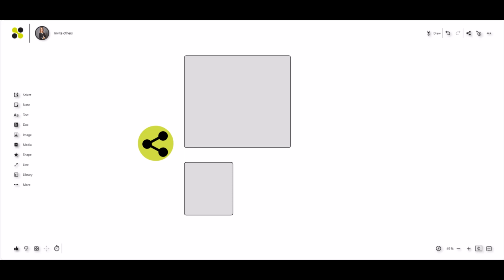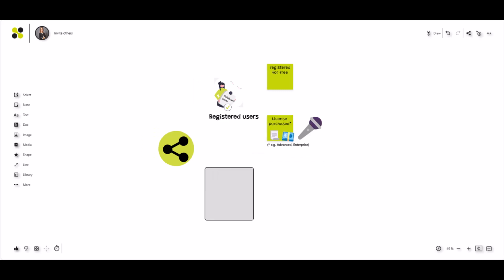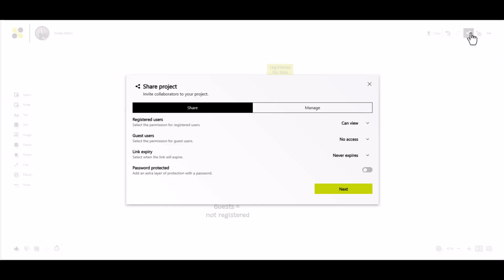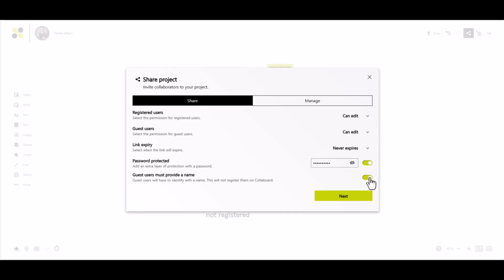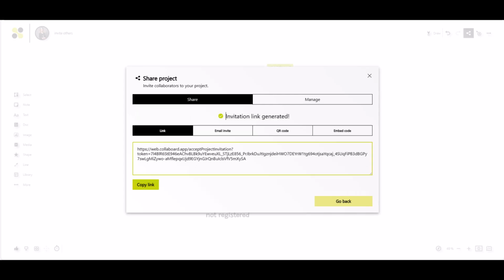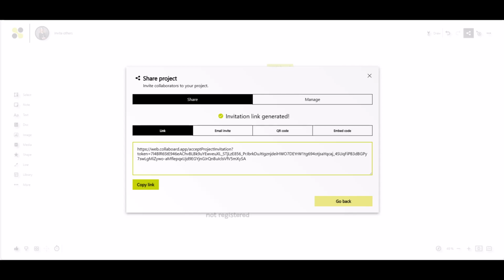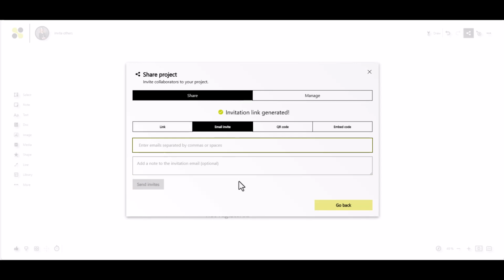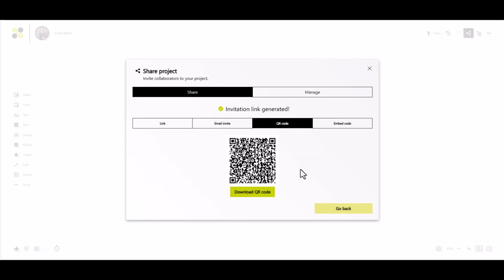Invite people to a collaboard - How-To-Video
In this video I show you how to invite other people to your board.
After all, Collaboard is most fun when working together in a team.

Collaboard is an online whiteboard and visual collaboration solution. Collaboard is compliant with General Data Protection Regulation (GDPR).

Collaboard is available as a service from the cloud and offers options for self-hosting (on-premises, private cloud).